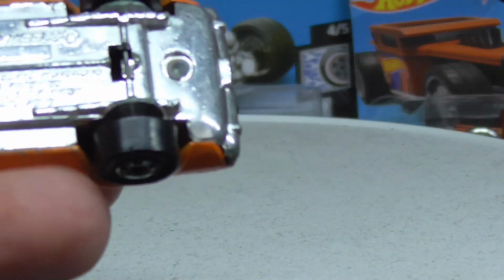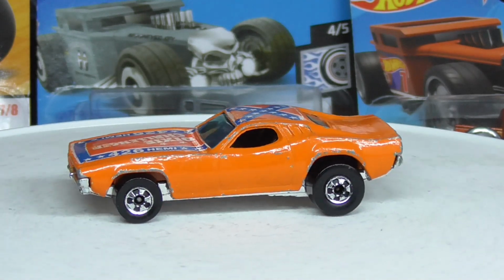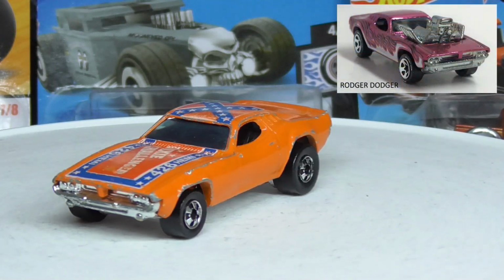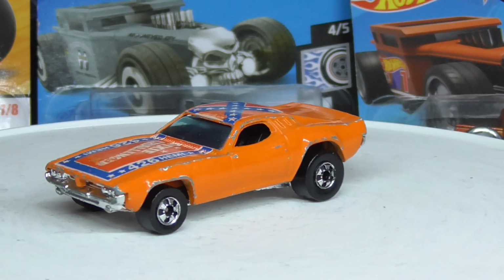⛔️ What got me into collecting Hot Wheels? 🚘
In this video I am telling you what got me into the hobby of collecting toy cars from Hot Wheels.

Song Intro & Outro: "Bomber (Sting)" by Riot
Song during video: "The Two Of Us" by Saidbysed